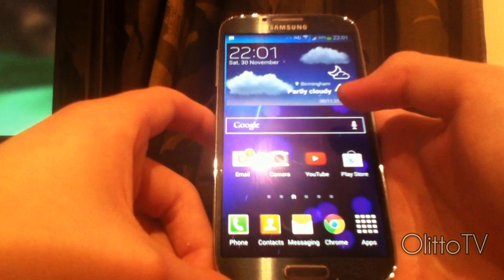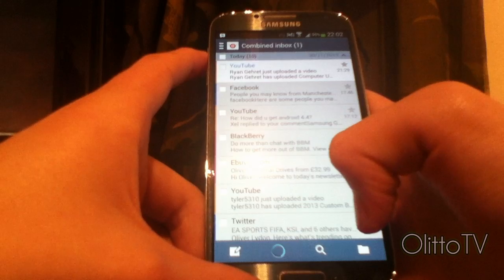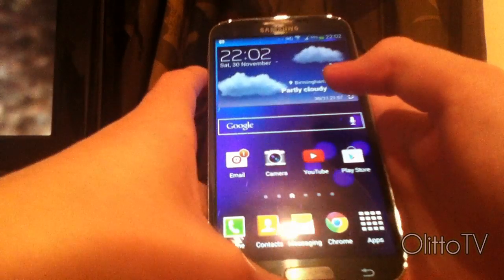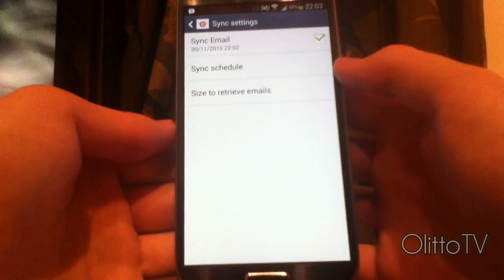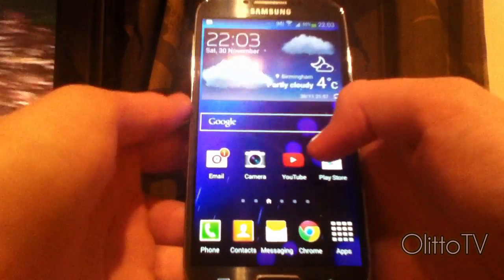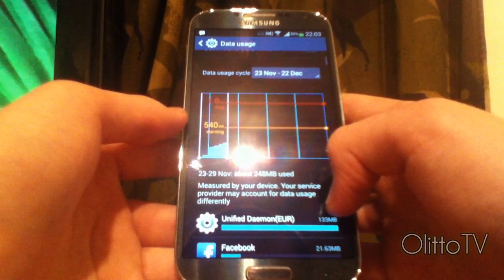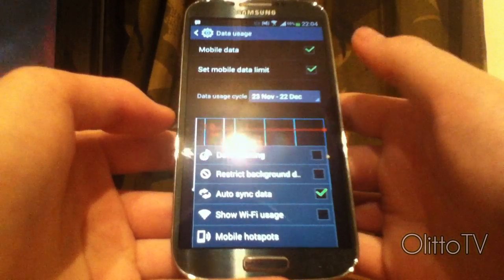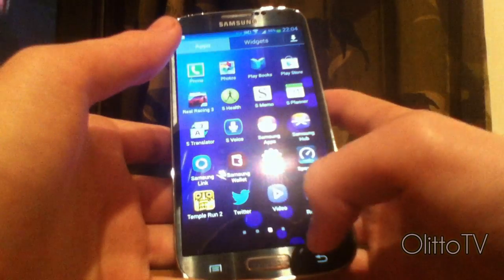HOW TO FIX EMAIL NOT SYNCING ON ANDROID (2021 WORKING)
If the problem still persists, a search on Google may reveal your solution!